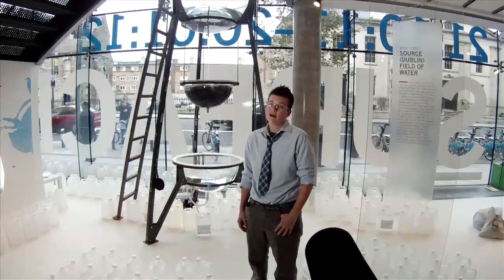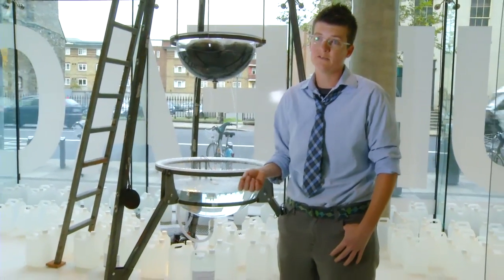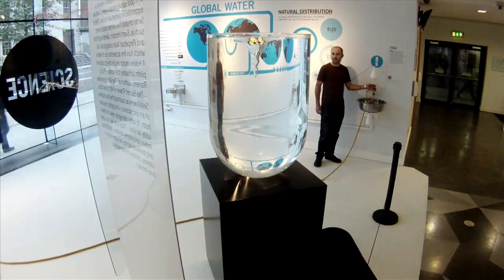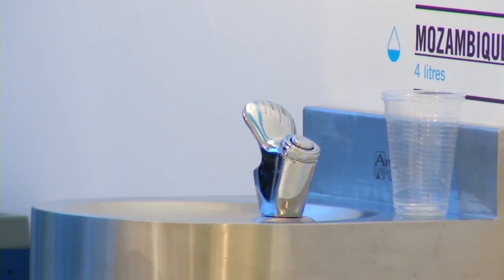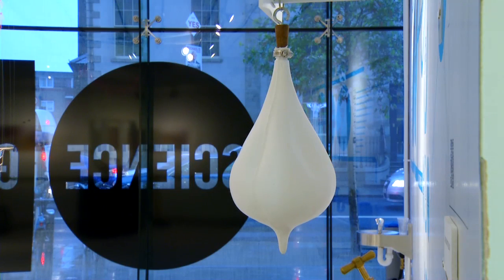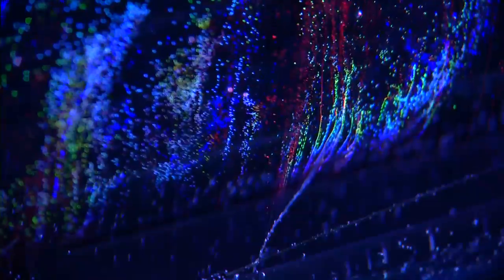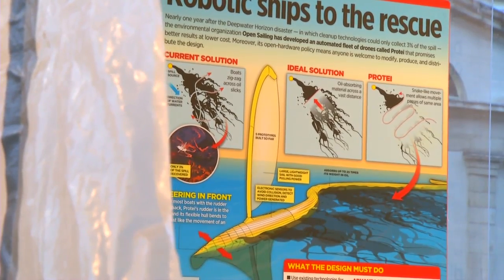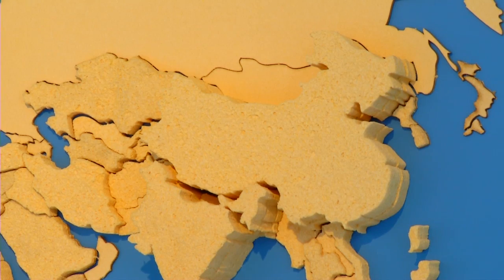SURFACE TENSION: Meet The Artists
Exhibitors at the SURFACE TENSION: The Future Of Water exhibition at SCIENCE GALLERY briefly introduce their works. SURFACE TENSION runs at Science Gallery, Trinity College Dublin, Ireland from 21:10:11 - 20:01:12

Curated by Ralph Borland, Michael John Gorman, Bruce Misstear, Jane Withers

The future of water is the subject of tension. Water is both disposable and sacred, a muse for artists and a necessity for life -- a source of healing and of conflict. The Earth has abundant water, but only a very small proportion is available for human use. How should this be managed and sustained, and what would a water-scarce future look like?

SURFACE TENSION brings together work by artists, designers, engineers and scientists to explore the future of water, playing on its physical properties, its role in politics and economics, and ways in which it may be harnessed, cleaned, and distributed.